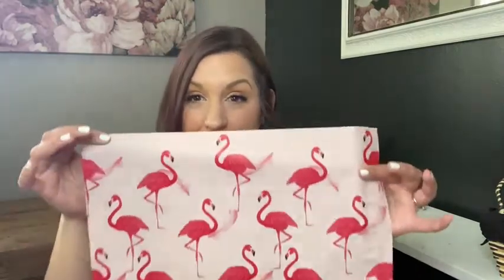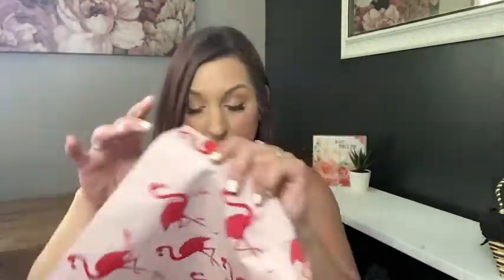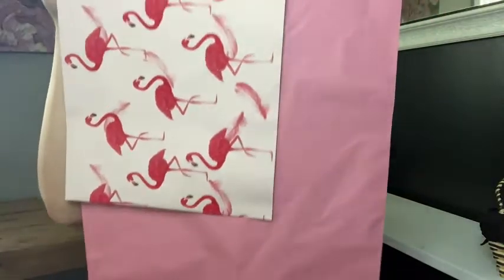Our Point of View on UCGOU 14.5x19" Poly Mailers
Check Our New Website For Amazing Deals!
(Commissionable Links)

about this item:
🍀【Eye-Catching Poly Mailers】 The size of the bags is 14.5x19 inches. The light pink is an attractive color that makes your products stand out of standard white poly mailers. With gray inner lining, these poly mailers are opaque. Used tear-resistant material, UCGOU poly mailers can not only protect your privacy well during transportation, but also keep your goods arriving safely.
🍀【Strong Self Sealing Adhesive】 Our mailing envelopes is using four-season adhesive, which can maintain strong stickiness throughout the year, even if the weather is very hot or cold. The strong stickiness prevents your items from being secretly replaced during transportation. The adhesive is covered with silver strip, which are easily peel off the strip and seal the bag.
🍀【Sturdy & Durable Construction】 The thicken shipping bags covers with polyethylene material, making them not easily punctured and damaged. Beside, the shipping bags features with excellent waterproof and tearing proof effects because of the reinforce sealing on the edge. They can keep your value stuff safely to destination even though using on foggy or rainy days.
🍀【Convenient & Easy to Use】 These poly shipping bags are the perfect choice for small and middle business for easily using with not require extra packaging material, which can improve your company productivity at work, save much time and mailing cost. It is very suitable to transport for makeup supplies, magazine, books, hoodies, sweatshirt, shoes, clothes and more.
🍀【Enhance Brand Influence】 Bright colors bring a lively atmosphere, which makes the items you transport more conspicuous and will not be easily lost. Beautiful colors can also make your customers happy and enhance your brand influence. We have been committed to making better products to serve our customers, so that their business can get better and better.